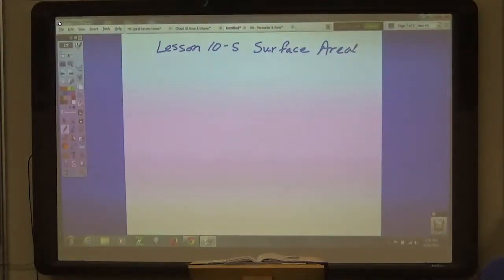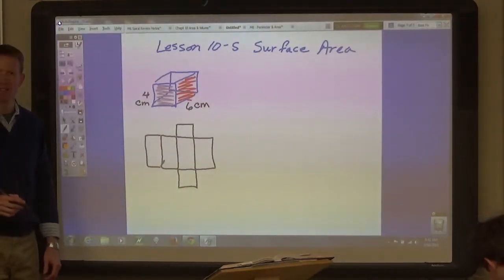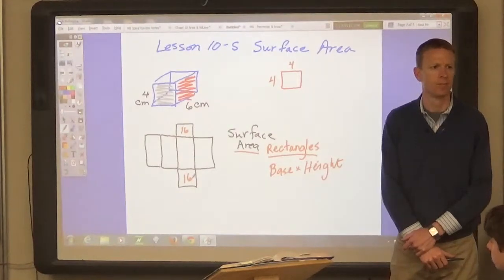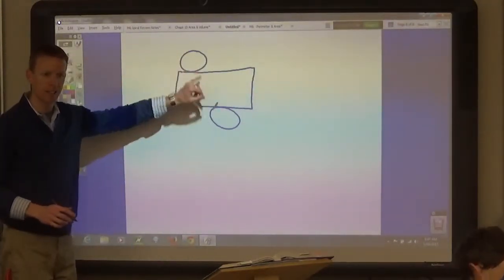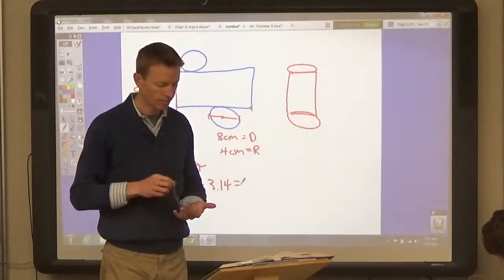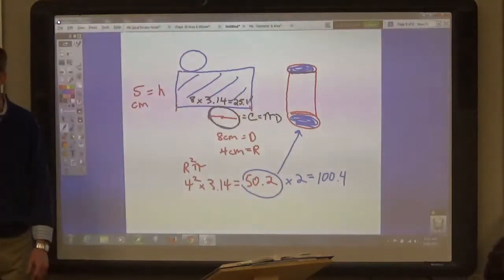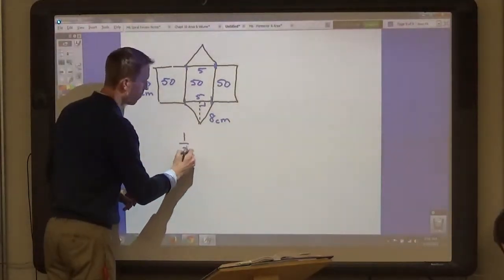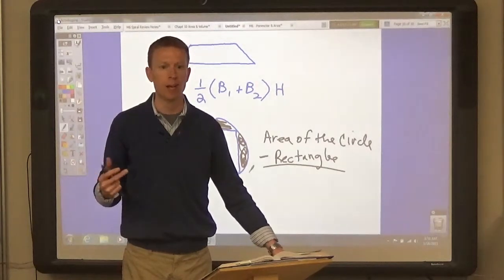M7 Lesson 10 5 Surface Area and Study Guide